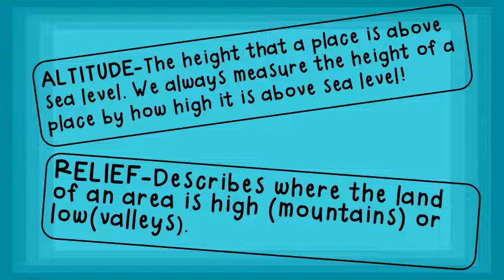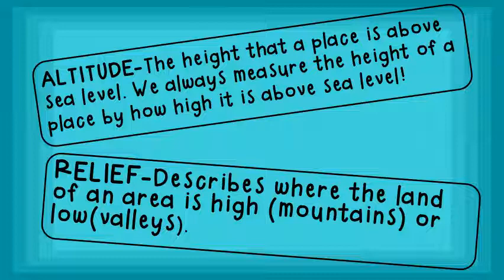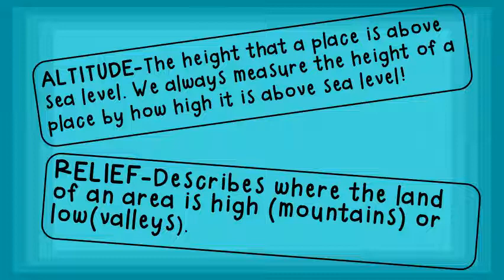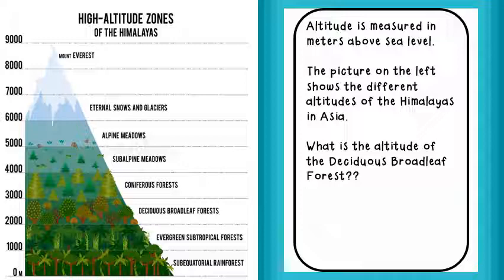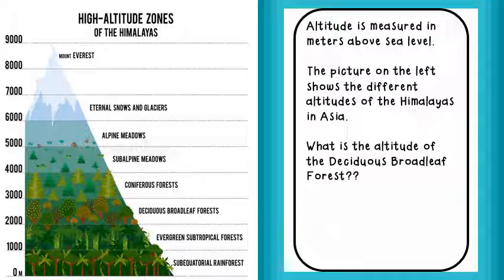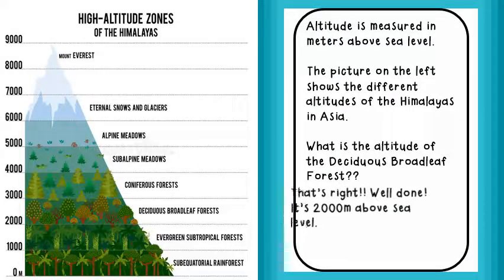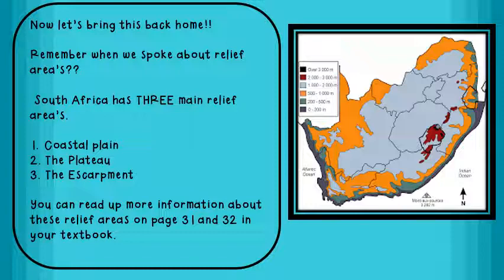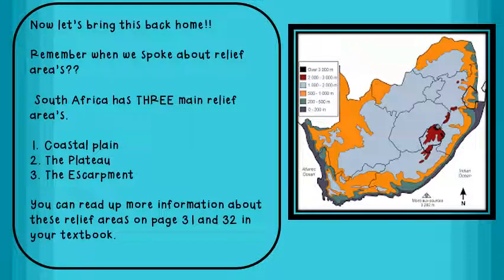GRADE 5 || GEOGRAPHY || MODULE 2: UNIT 1|| SOUTH AFRICA FROM ABOVE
Grade 5 Term 2 Geography
Module 2
Unit 1
South Africa from Above
Altitudes and Relief areas
Study & master Social Science grade 5 Learner book